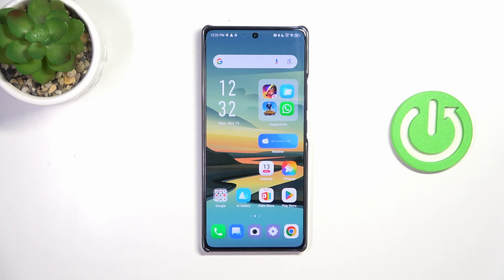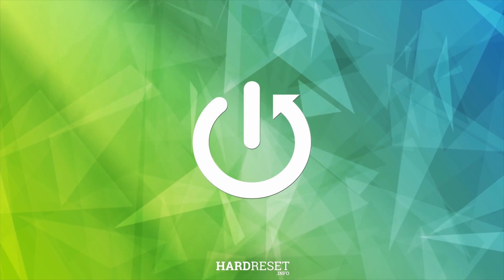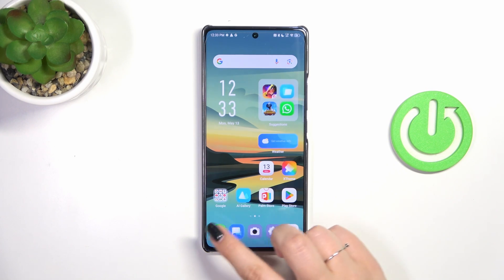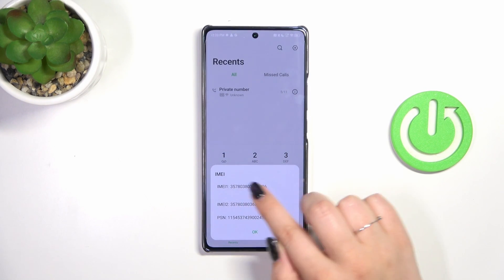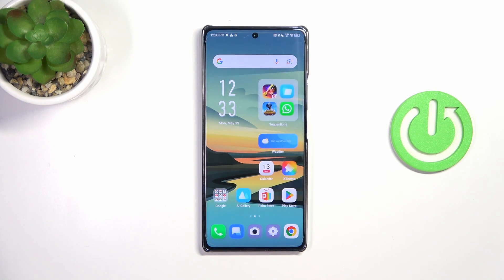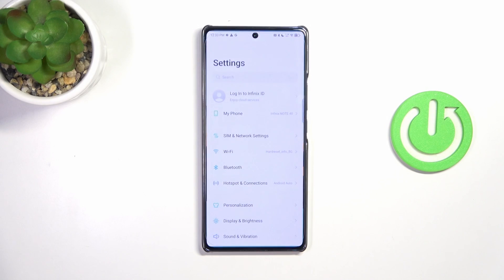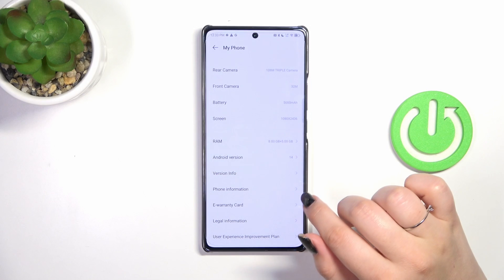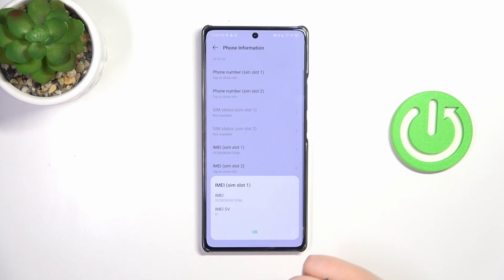How to Check the IMEI Number on INFINIX Note 40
Learn how to find the IMEI number on your INFINIX Note 40 smartphone with this helpful tutorial video. Discover the step-by-step process to access your device's IMEI number, which is crucial for device identification, warranty claims, and network activation.

How to check the mobile specifications on INFINIX Note 40? How to find the IMEI numbers on INFINIX Note 40? How to see the IMEI number on INFINIX Note 40?